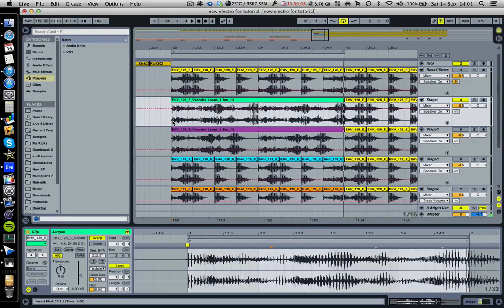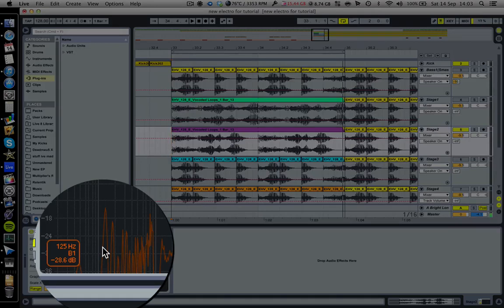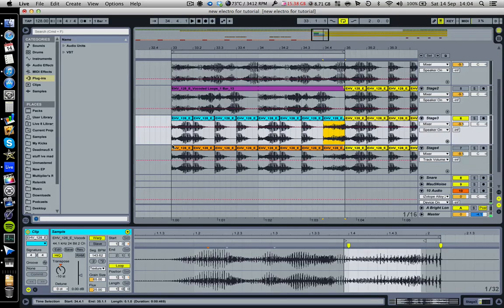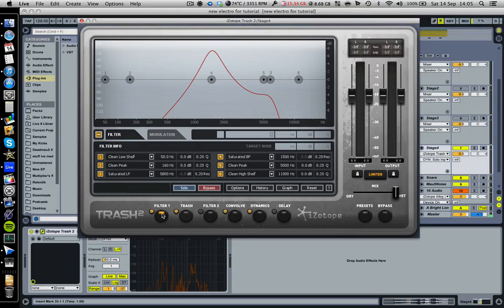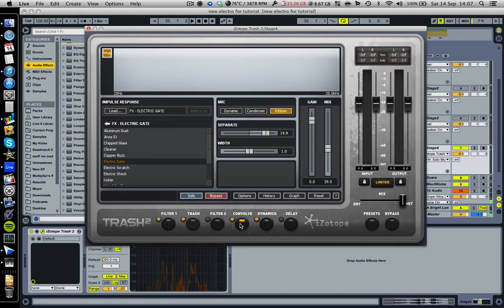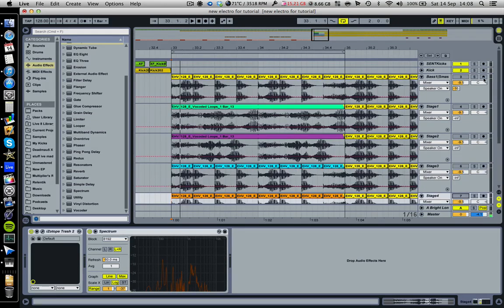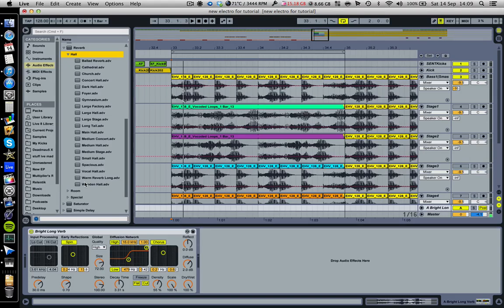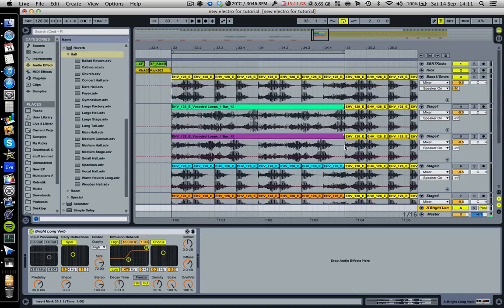How-to Make Alien Bass from a Vocal